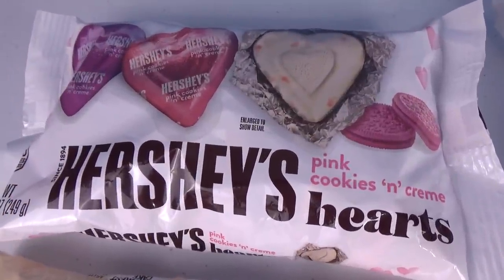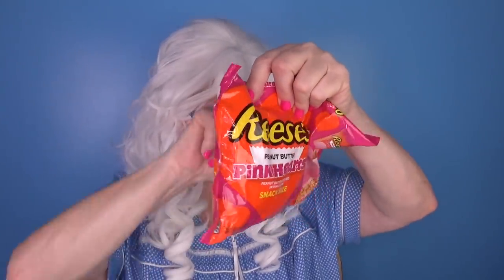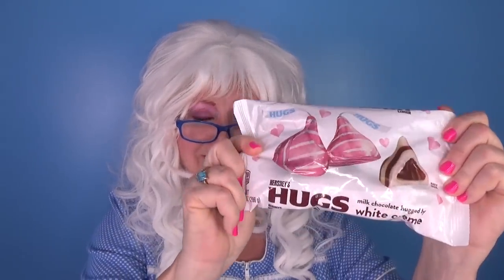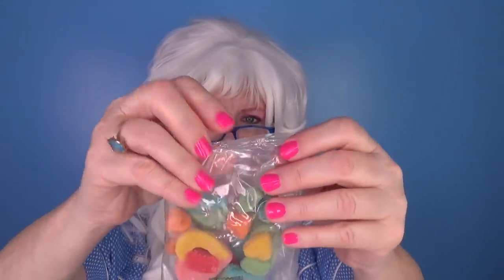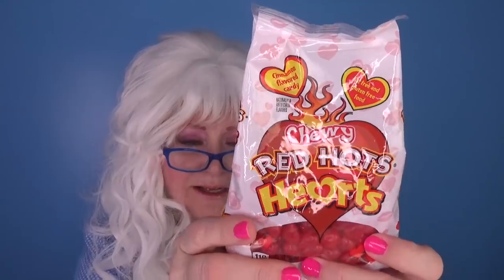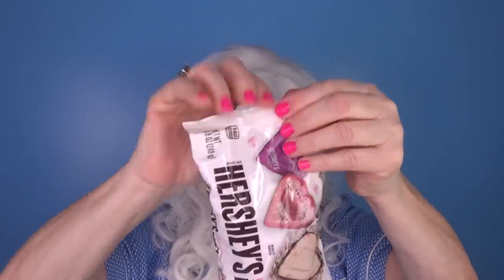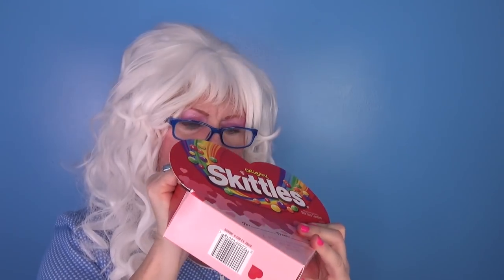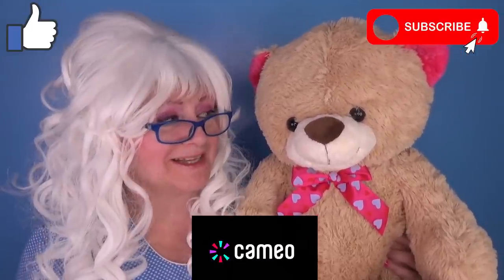Valentines Candy Challenge M&Ms Reeses Kisses Hugs Kit Kat Skittles Trolli Granny McDonalds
Watch to the end for a big surprise! New Valentines Candy Challenge M&Ms Reeses Kisses Hugs Kit Kat Skittles Trolli Granny McDonalds